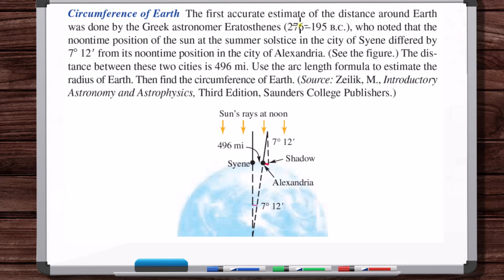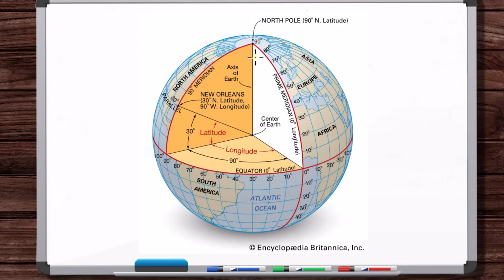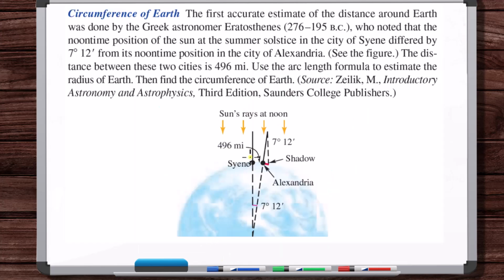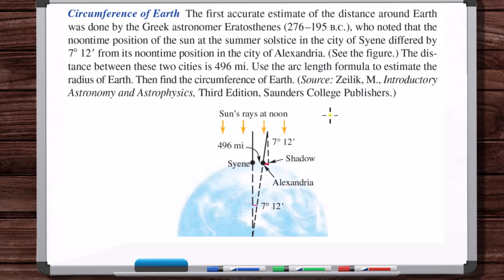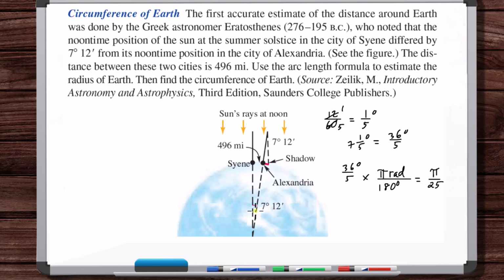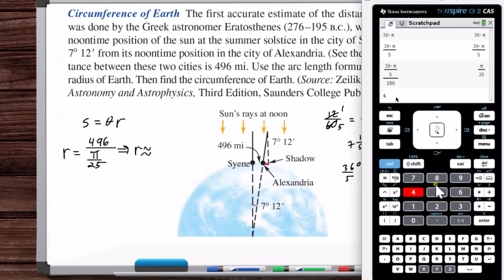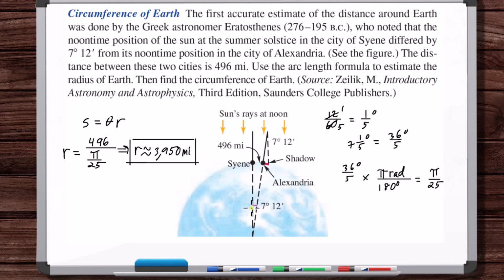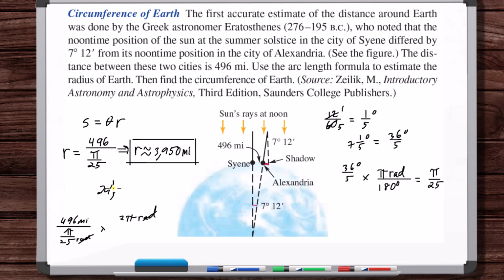Estimating the Circumference of Earth | Applications of Radian Measure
In this video, we discuss how radian measure can be used to estimate the circumference of Earth.